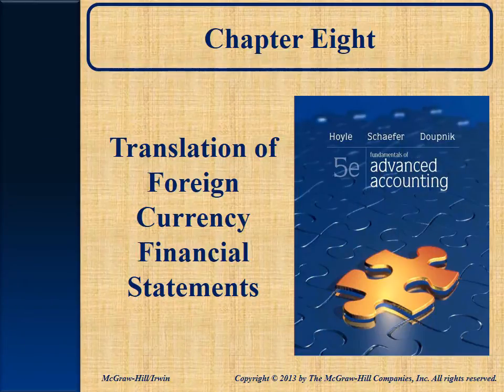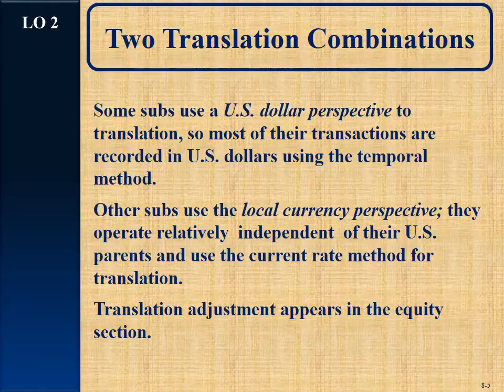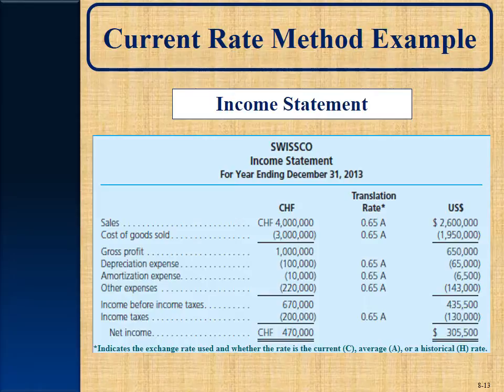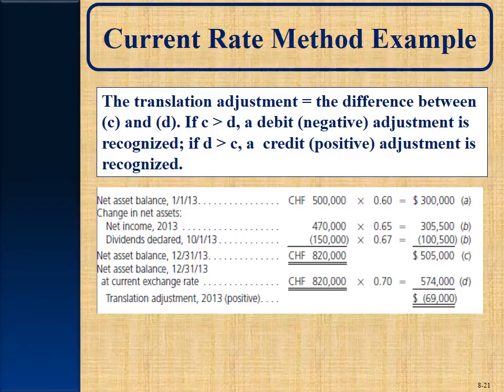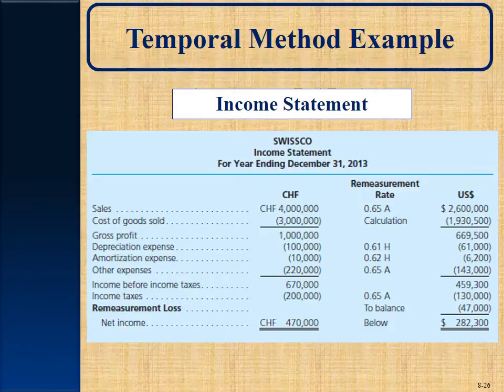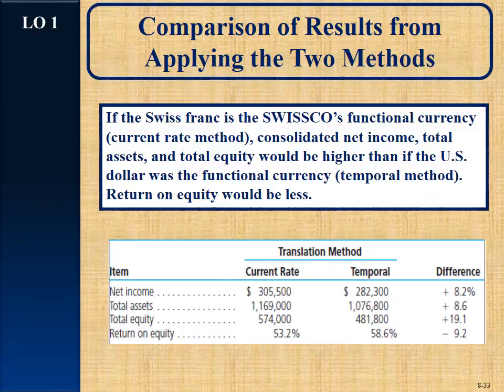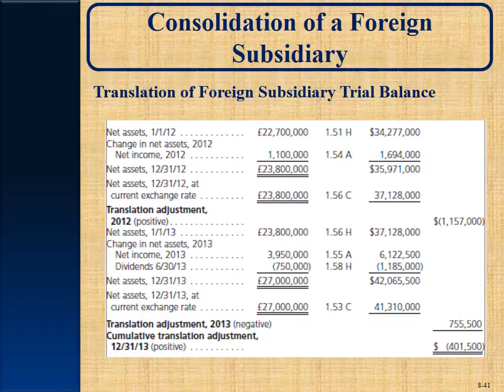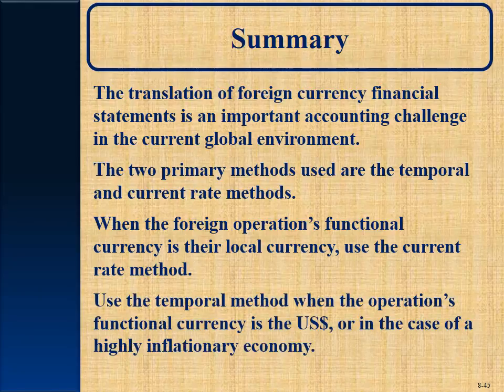acc 440 chapter 8 ldunn